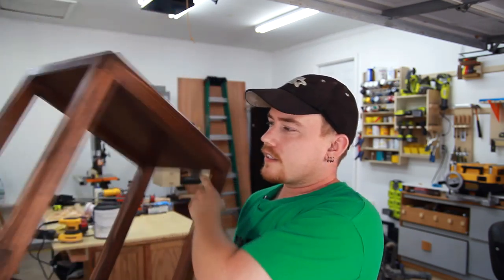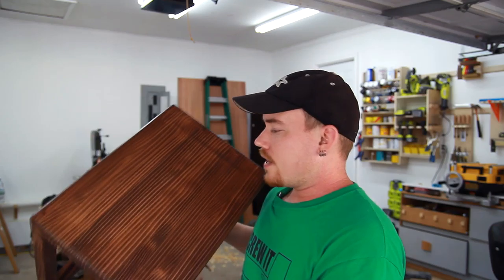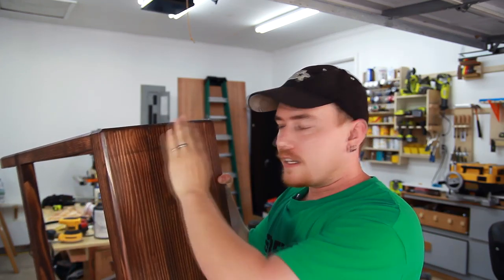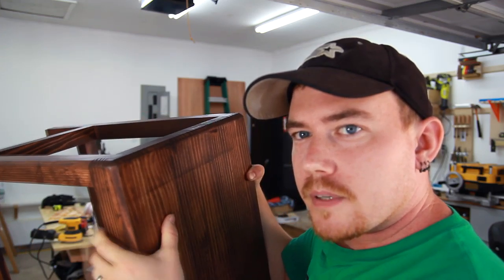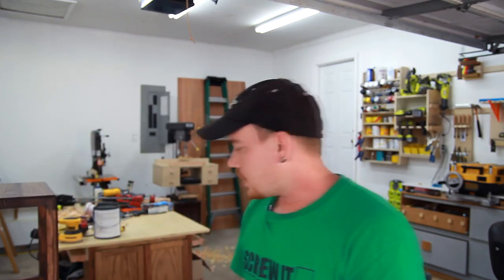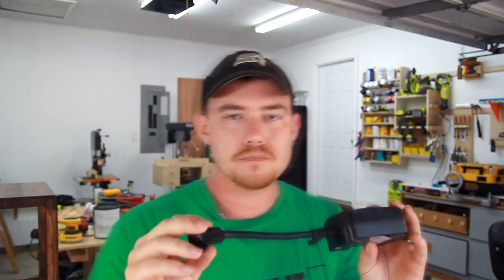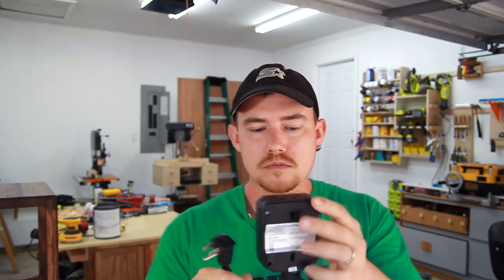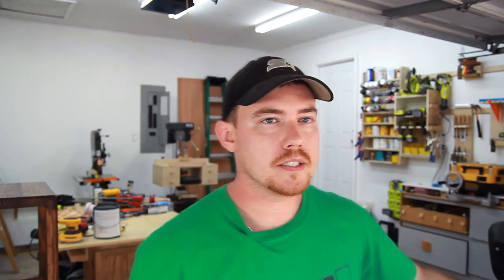Vlog #6 - Stools and Tools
Don't miss BrainPick tonight at 9:30 PM eastern time!!